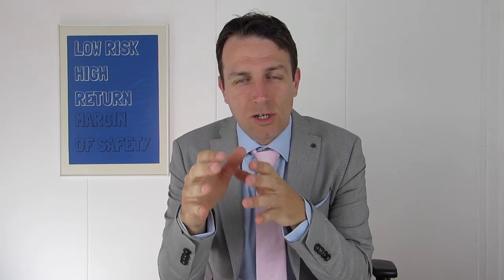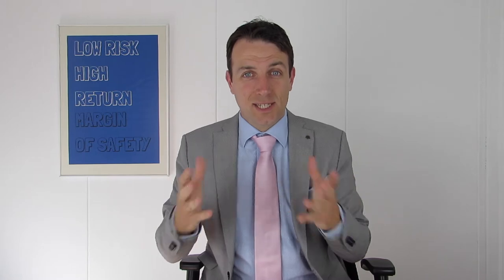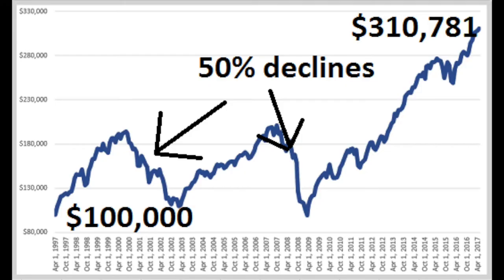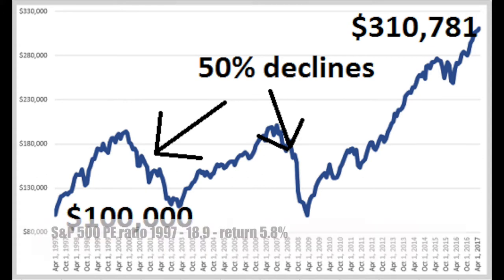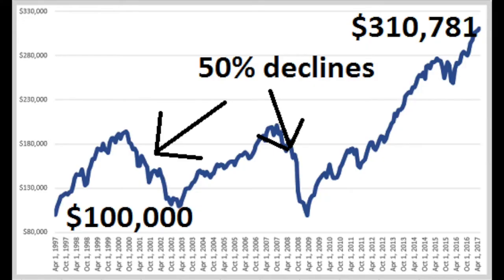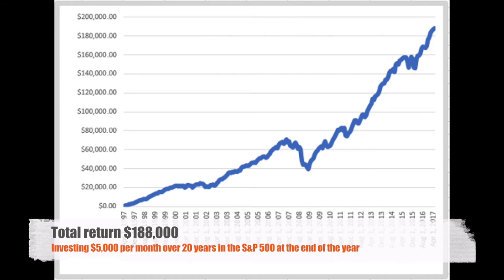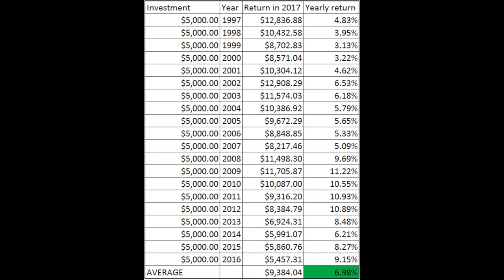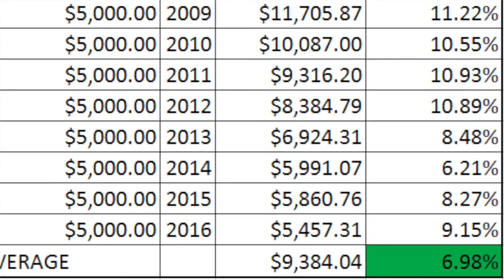Dollar Cost Averaging Investment Strategy Explained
I am also a book author:
Modern Value Investing book:

Dollar cost averaging is an investment strategy where you invest a fixed dollar amount per month or year. The benefits are that it is effortless and as shown in the video it limits downside risk, even better, you are happy when stocks drop, and increases the returns, especially when markets are this highly valued. The S&P 500 or other index funds are excellent investments to dollar cost average but also stocks like Berkshire could be an option.
The sophisticated investor can also apply the DCA investment strategy when considering buying into a falling knife.